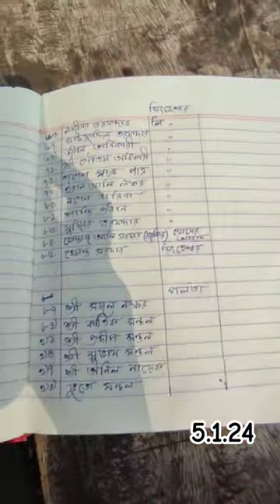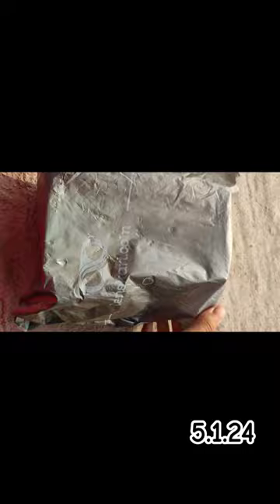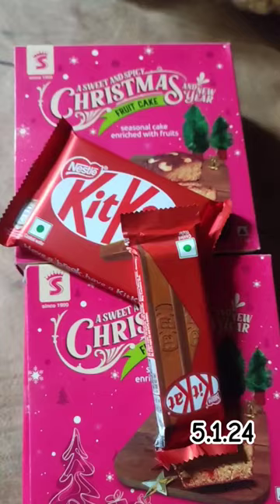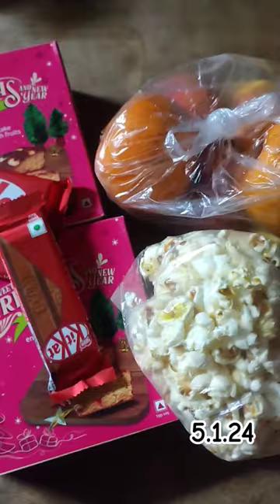Mini Vlog -5